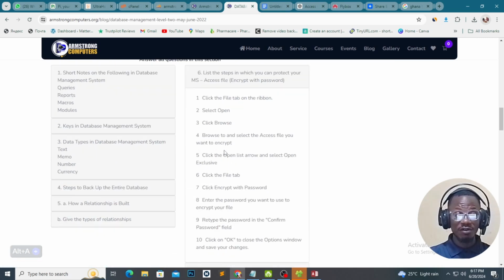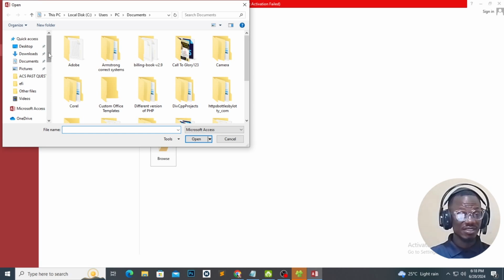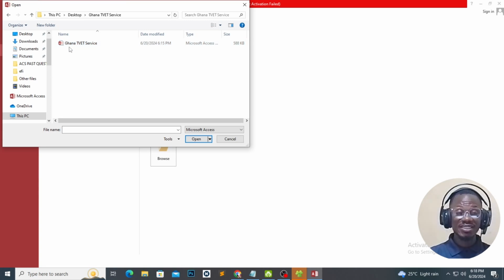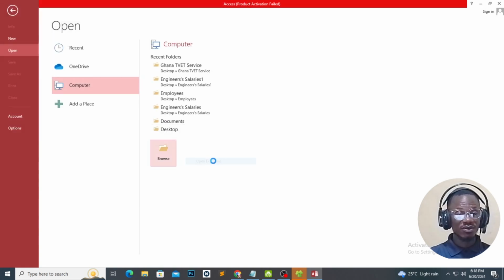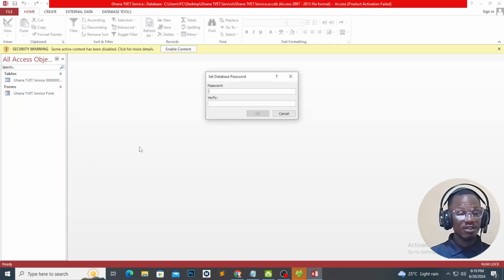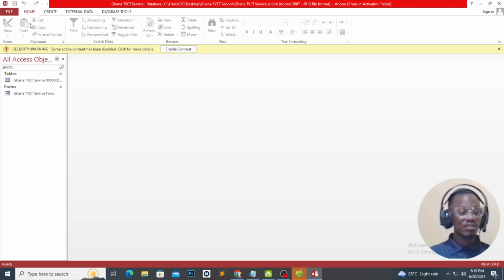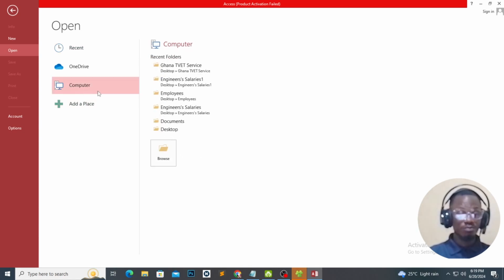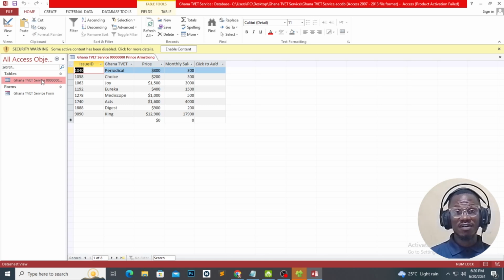List the steps in which you can protect your MS Access file Encrypt with password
In this YouTube video, Prince Armstrong of Armstrong Computers shares a practical guide to securing your MS Access file with a password.
While we've provided the theoretical steps on our website, this video aims to help students understand the entire process practically.
1. Click the File tab on the ribbon.
2. Select Open
3. Click Browse
4. Browse to and select the Access file you want to encrypt
5. Click the Open list arrow and select Open Exclusive
6. Click the File tab
7. Click Encrypt with Password
8. Enter the password you want to use to encrypt your file
9. Retype the password in the "Confirm Password" field
10.Click on "OK" to close the Options window and save your changes.
Whether you're a beginner or looking to enhance your database security skills, this tutorial is perfect for you. Follow along with Prince Armstrong and secure your MS Access files effectively.
Time Stamps
00:00 Introduction
00:58 How to encrypt your database
01:10 open your database exclusive
01:59 Encrypt with password
02:28 Closing the database
02:37 Retrieving the database